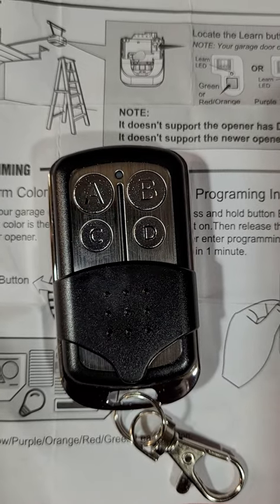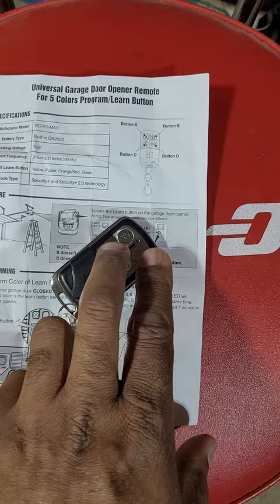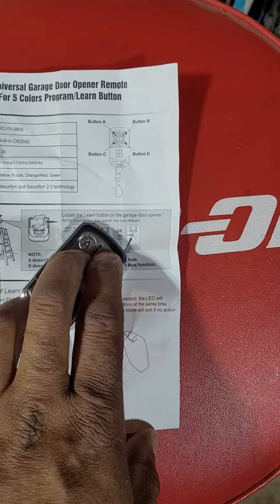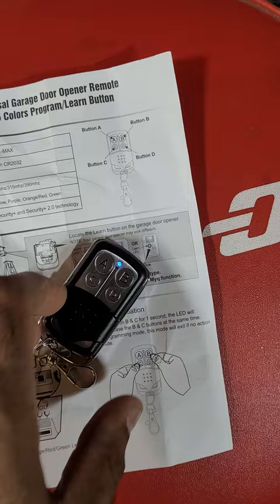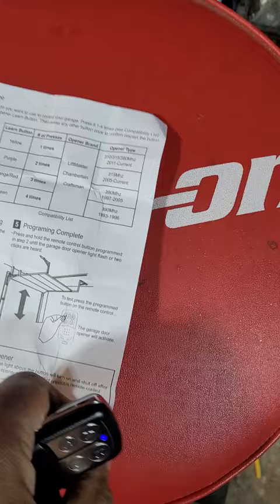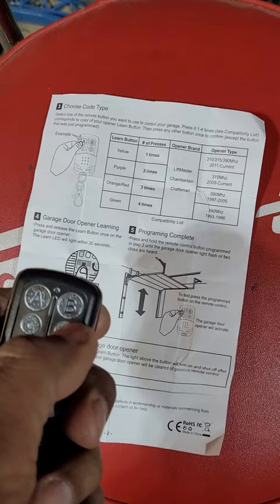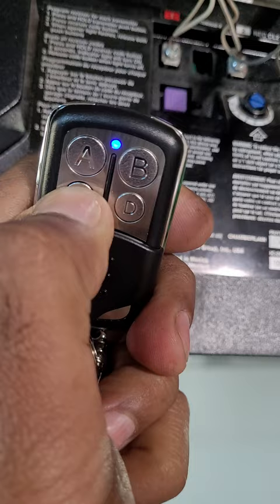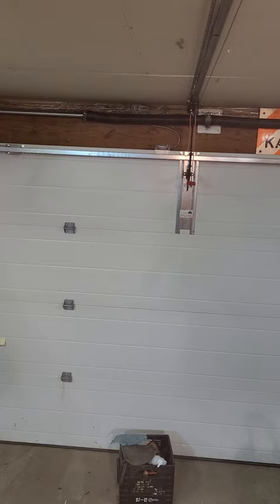universal Garage Door Remote from Amazon - how to program - easy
How to program a amazon or offshore (China) Universal Garage Door Remote for Liftmaster Chamberlain Craftsman Openers

with 5 Colors Learn Button,
-Purple
-Yellow
-Green
-Orange
-Red